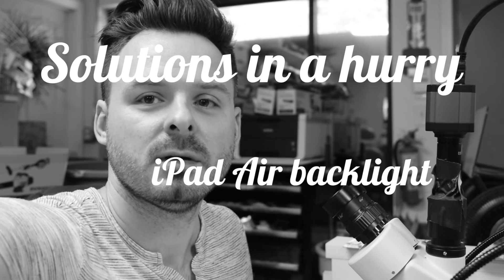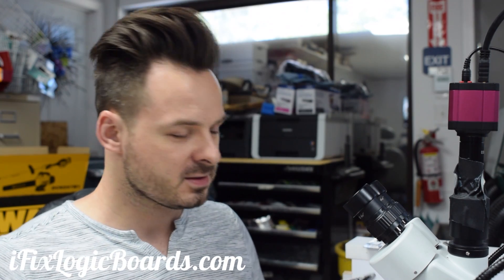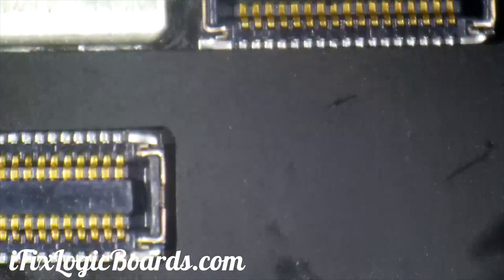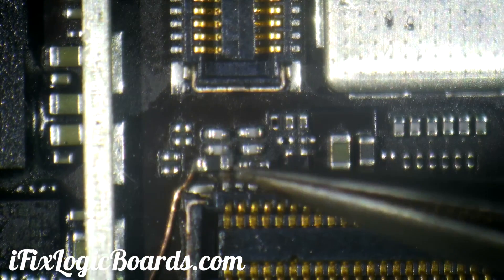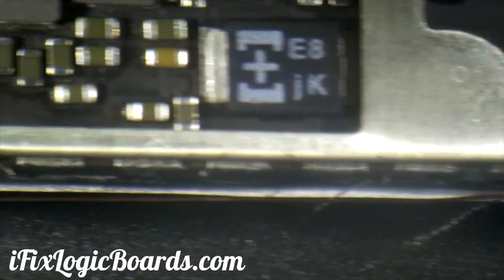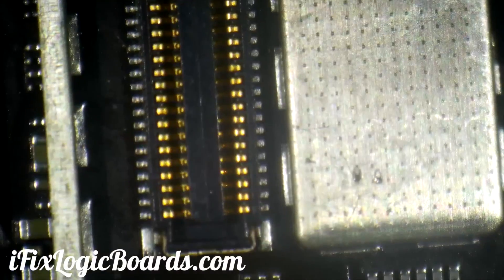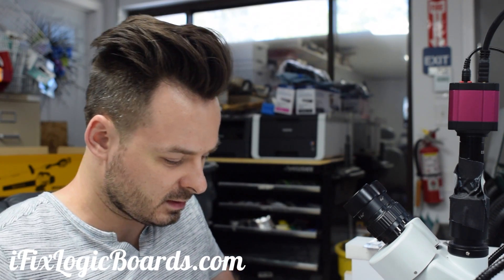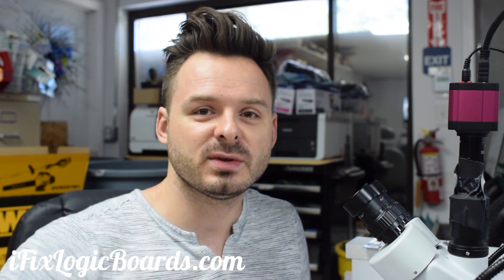iPad Air no backlight repair - Damaged Anode pad - Solutions in a hurry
This time I got iPad Air with no backlight. Both backlight filters were burned out. One welded into the pad so I had to run a jumper from the diode. After that Soldered new Filters and We got backlight back! Sweet.